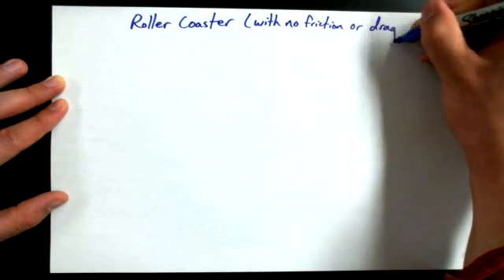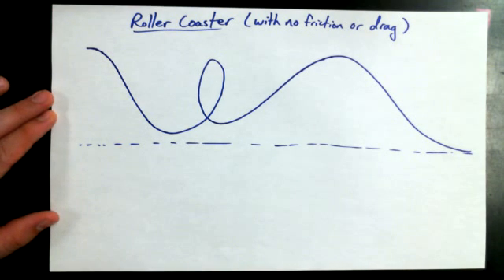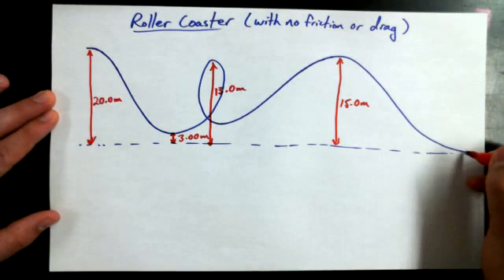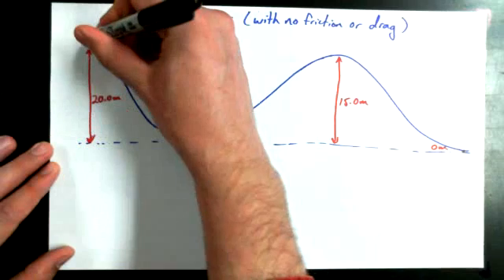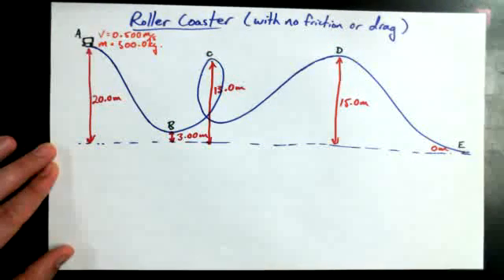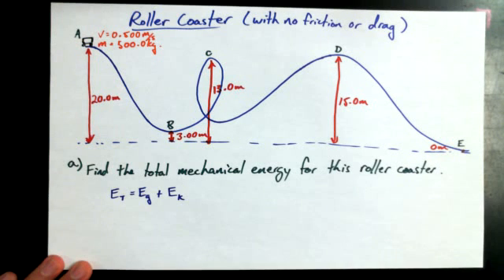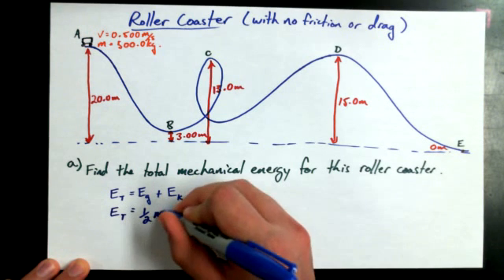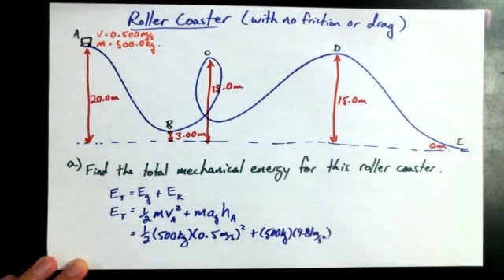3 3C Roller Coaster 1